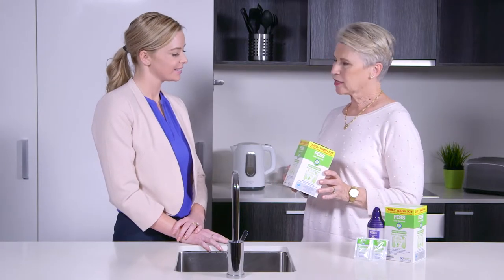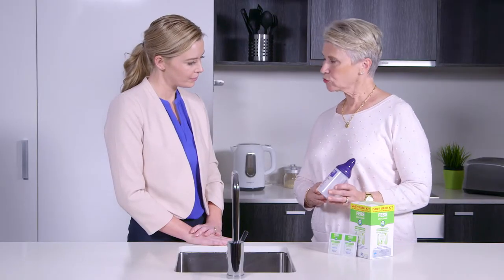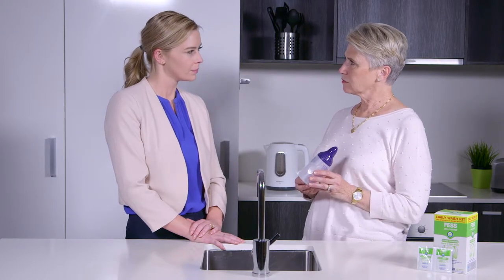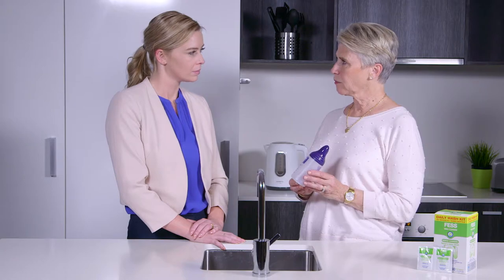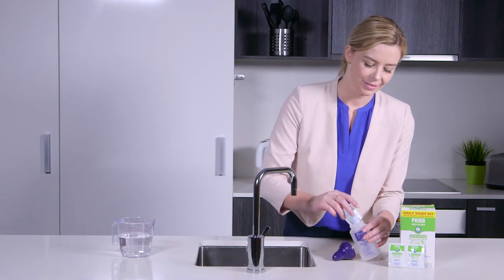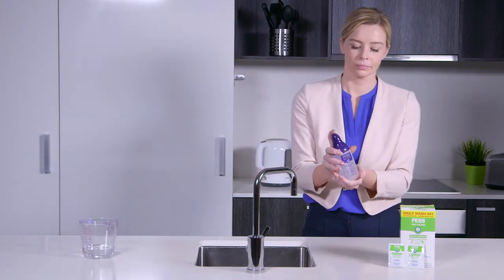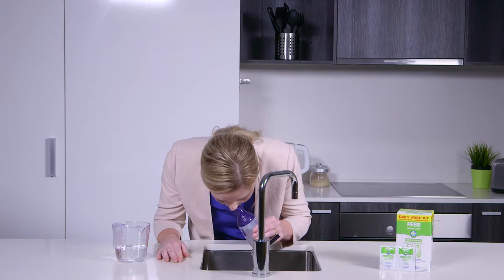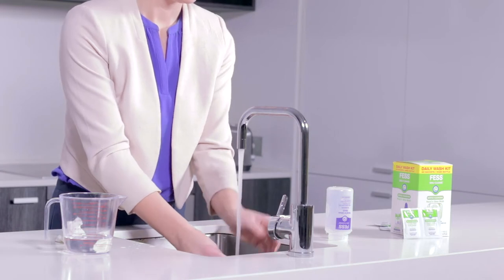FESS / National Asthma Council Instructional Video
Developed by the National Asthma Council Australia